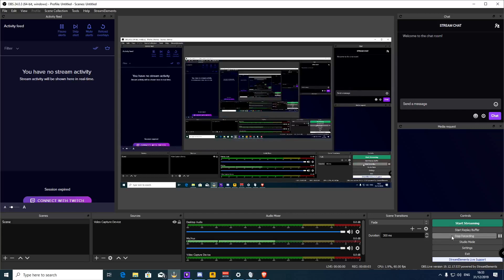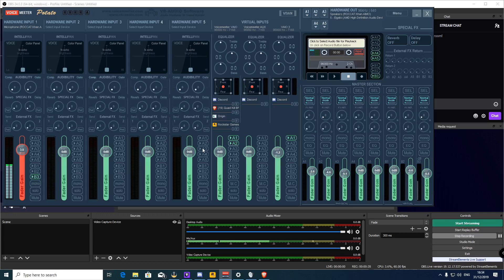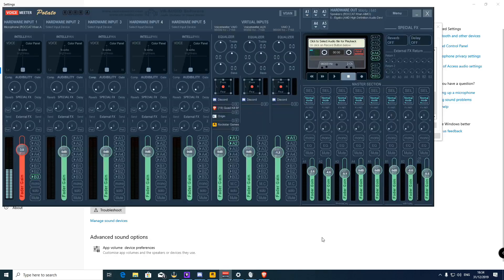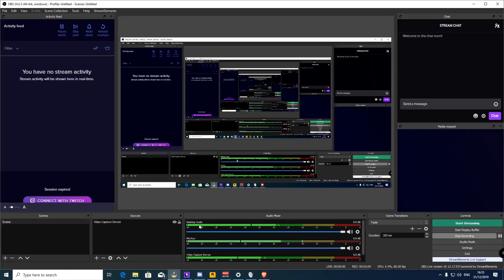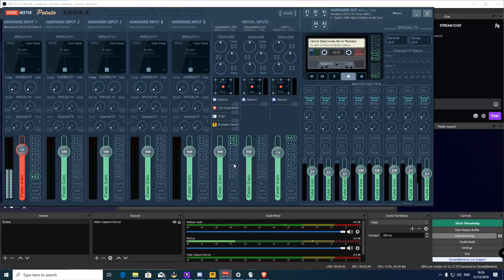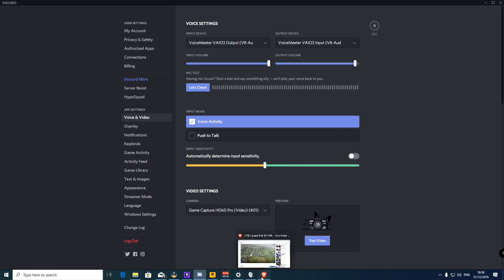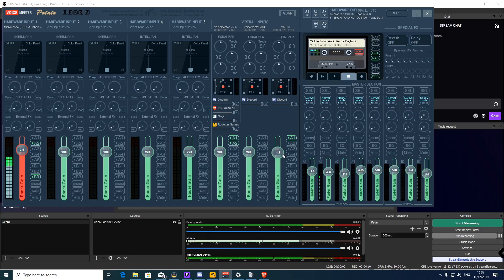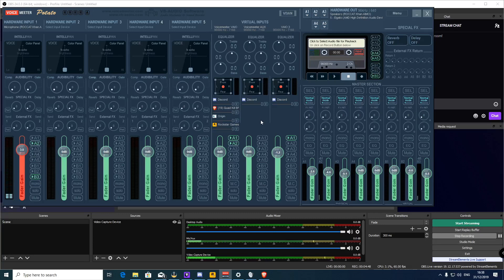Getting sound to video capture card with Voicemeeter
Small explanantion of how i got my elgato HD6Opro to recieve sound.
first time ive done anything like this, have seen many people with similar issues to mine